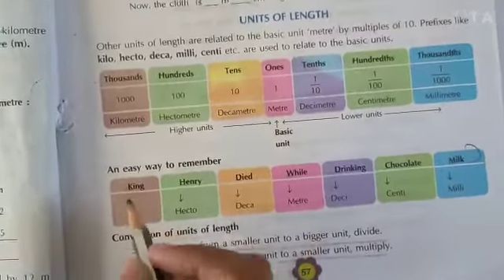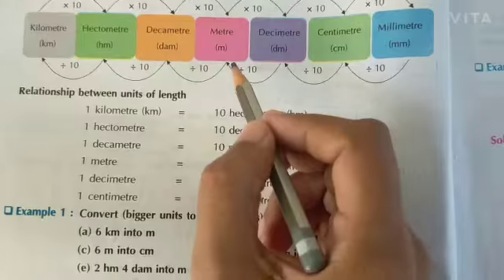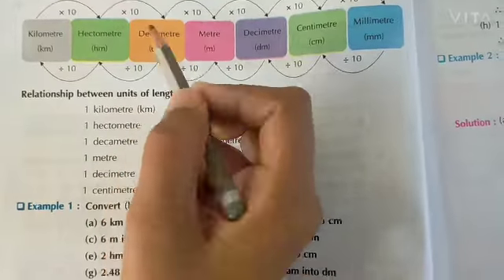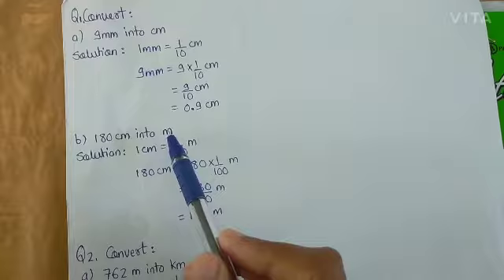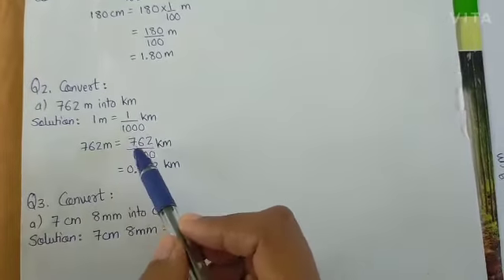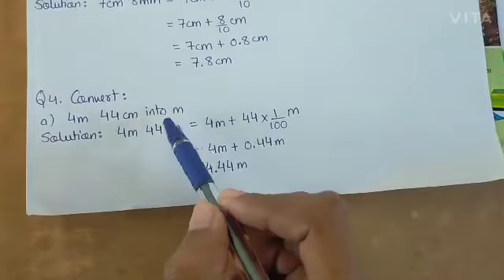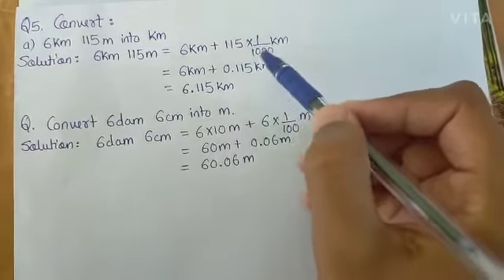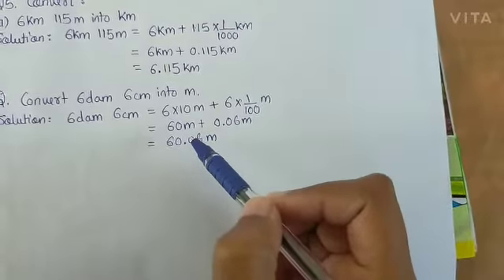Class 5th Unit 1 Measurement of Length, Mass and Capacity